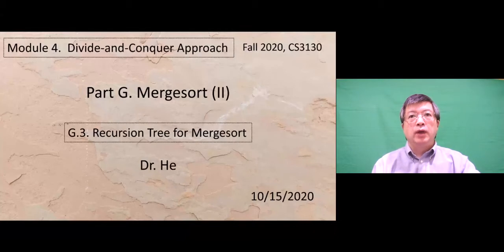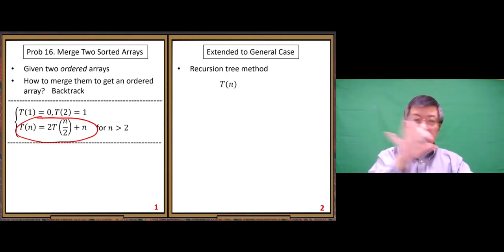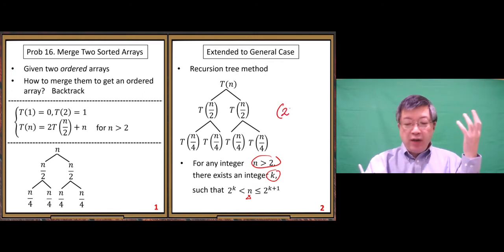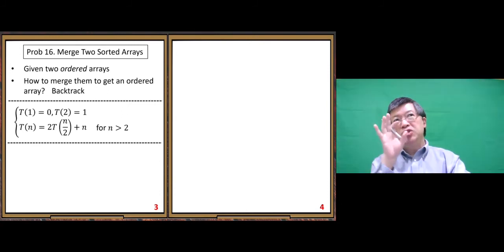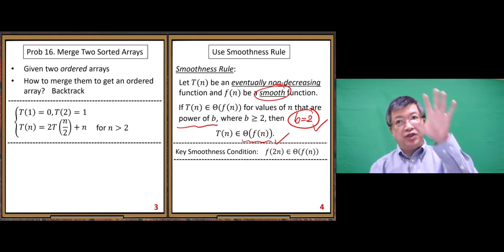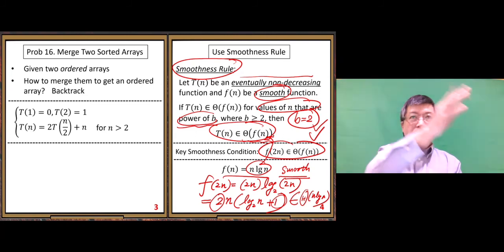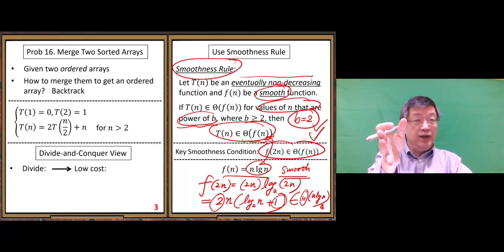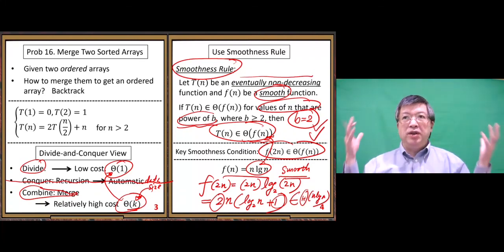PCS3130FS20M4G3_RecursionTreeMergesort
This video is for teaching at UMSL:  CS3130, Fall2020, Module 4, Part G.3  Recursion Tree for Mergesort